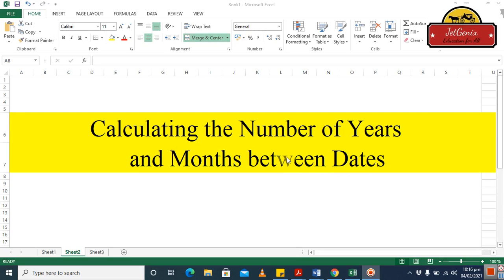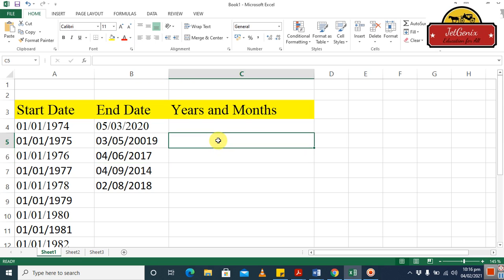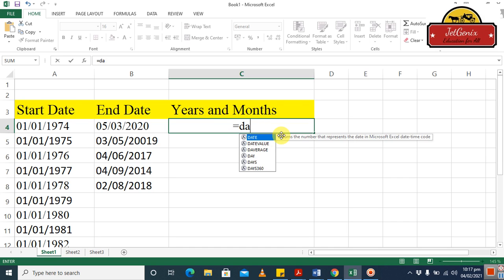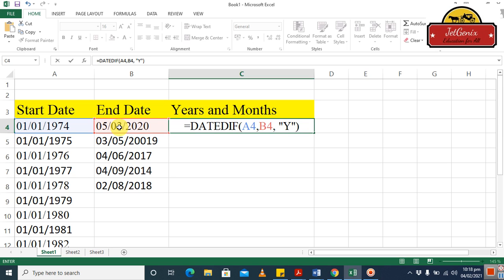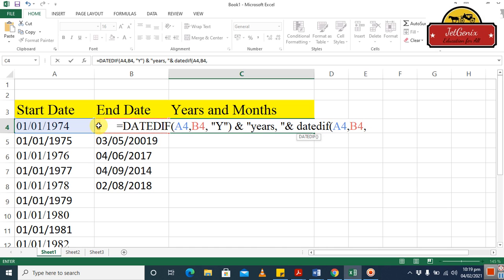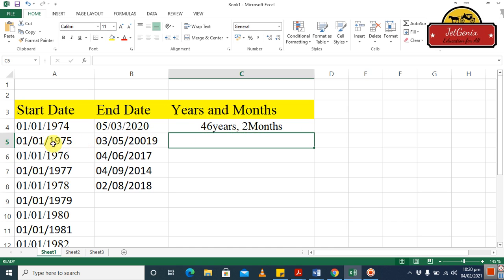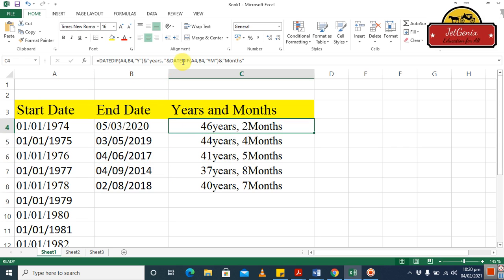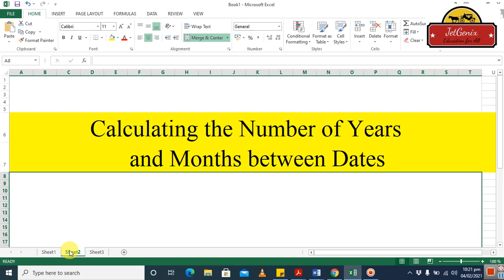calculating number of years and months between two dates